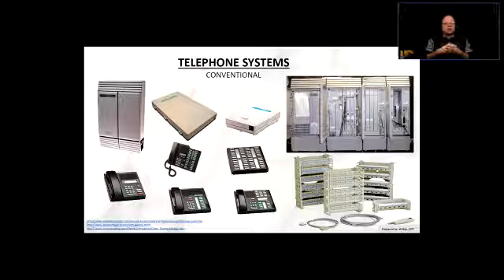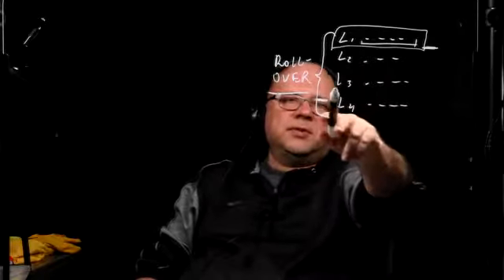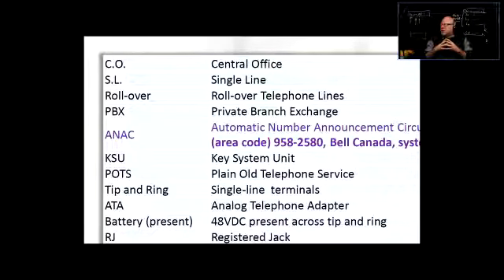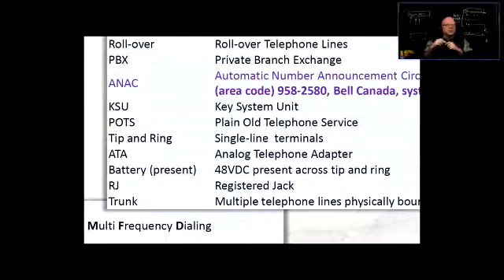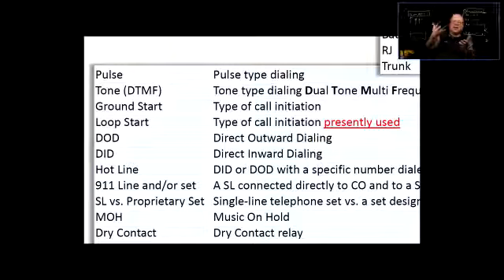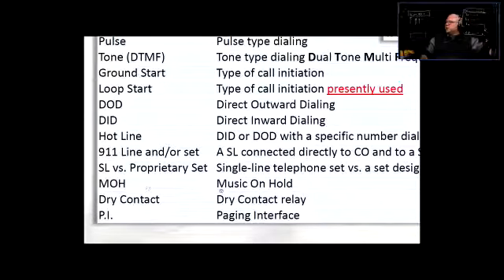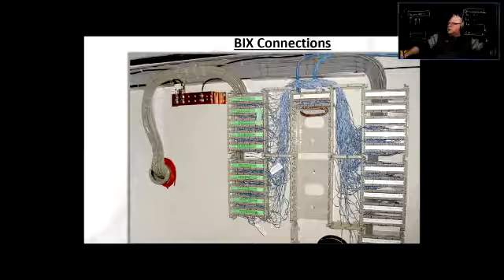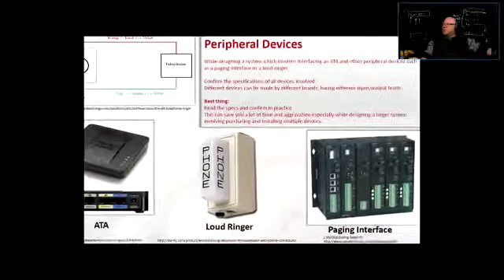W7 Telephone Systems, Conventional